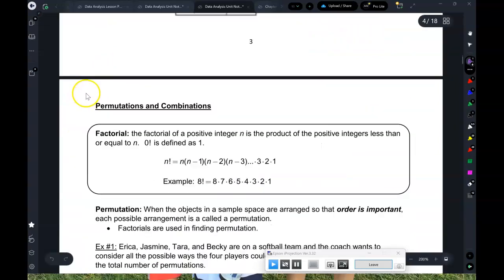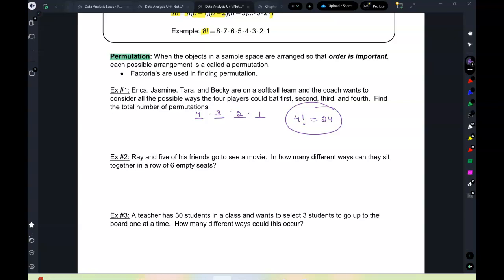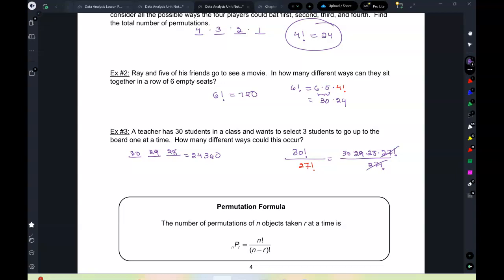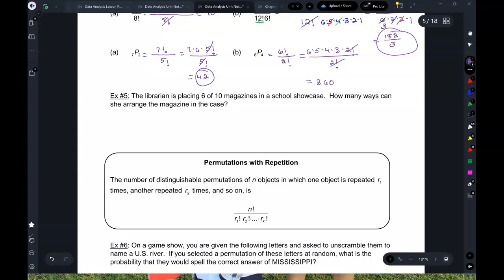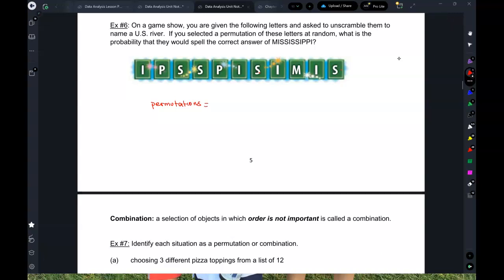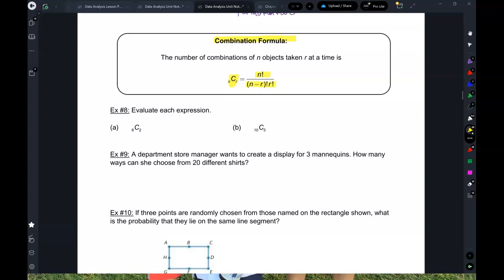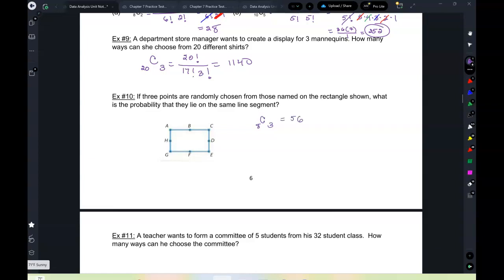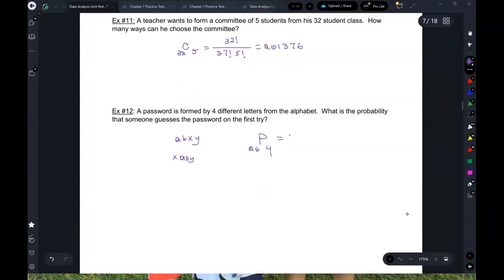Alg 2 Hon Permutations and Combinations